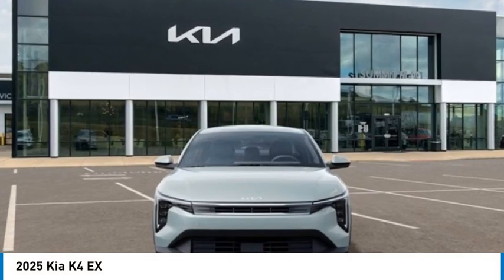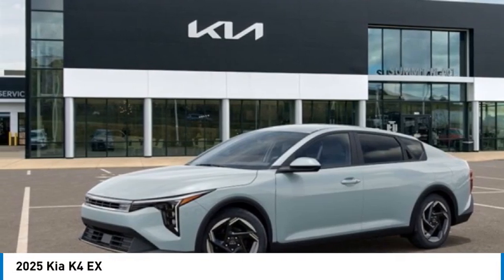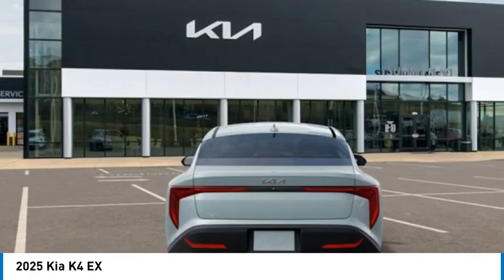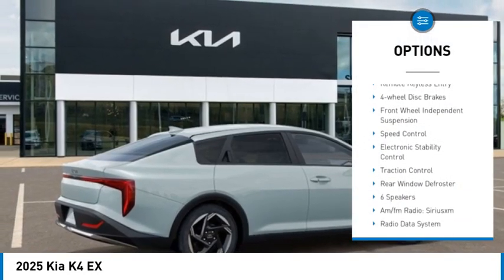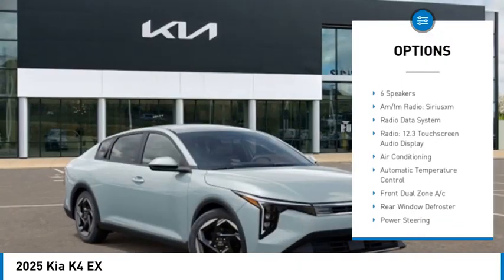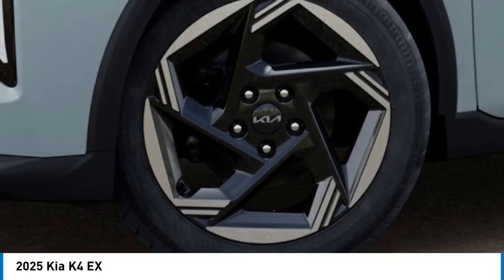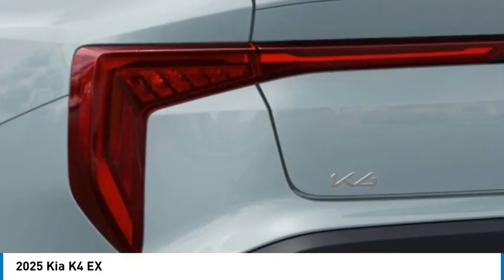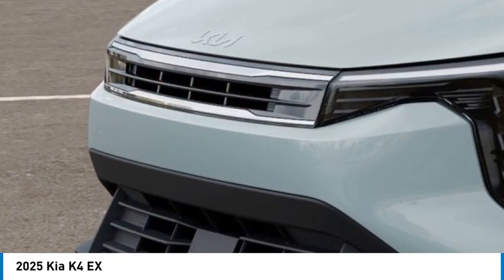2025 Kia K4 F25043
2025 Kia K4 EX